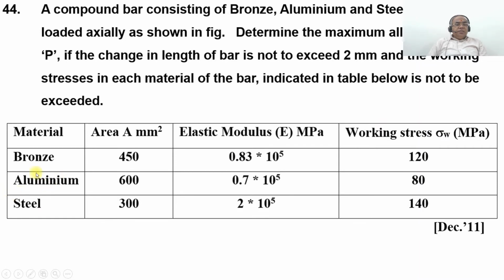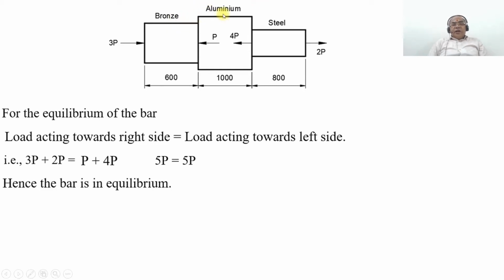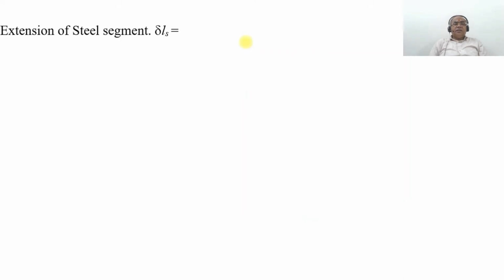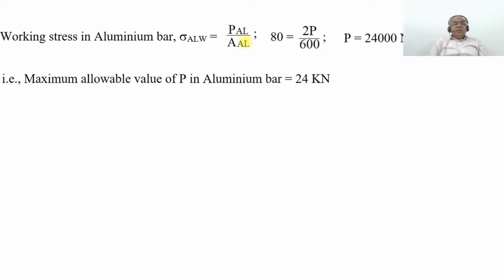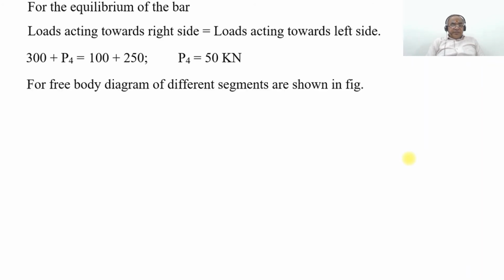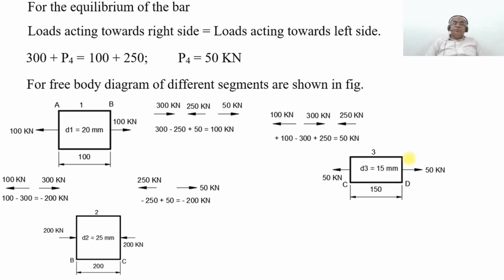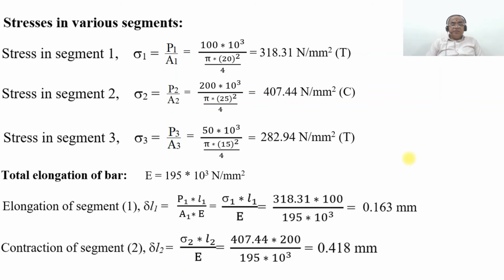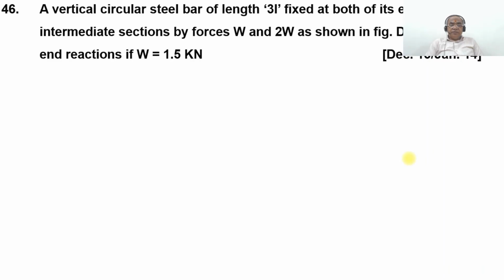P 44 & 45